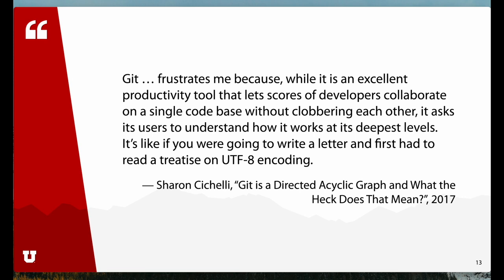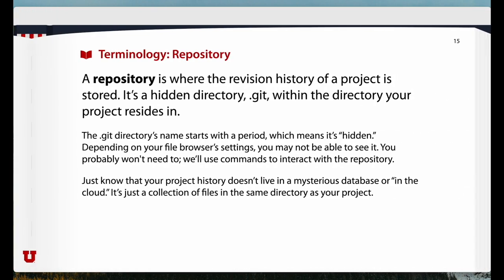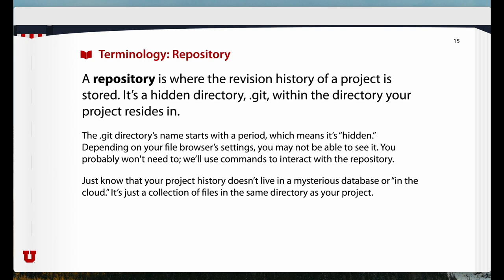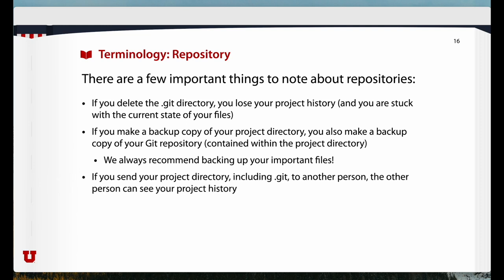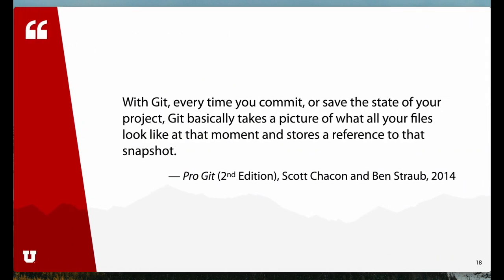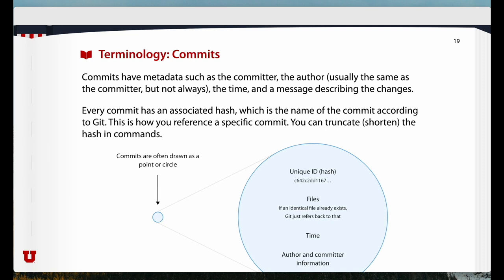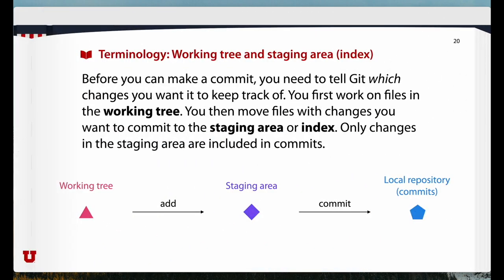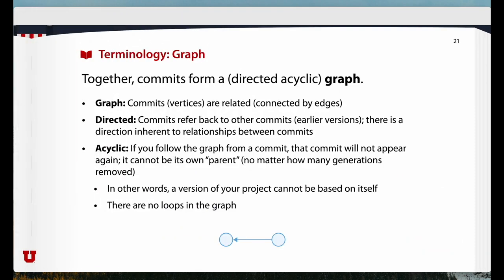Introduction to Git: Part 2: Repositories and commits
This video explains core Git concepts necessary to effectively use the tool. It highlights key terminology, like "repository," which stores project history, and the ".git" directory where this data is hidden. The video emphasizes that Git doesn’t track every change, but instead allows you to commit snapshots of your project at specific points. The commit process involves staging changes before saving them, and commits are uniquely identified by hashes. The commit history forms a directed acyclic graph, ensuring that versions are based on previous commits, not themselves. Understanding these concepts is essential before diving into Git commands.